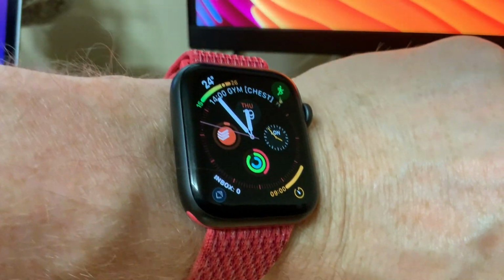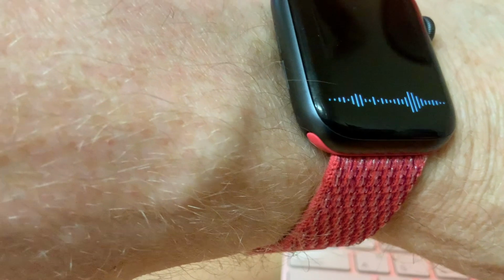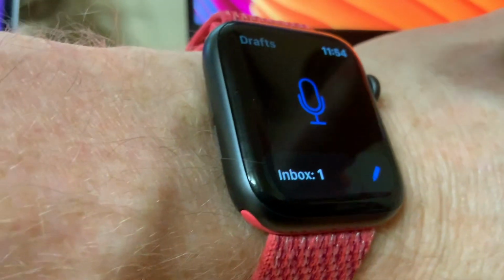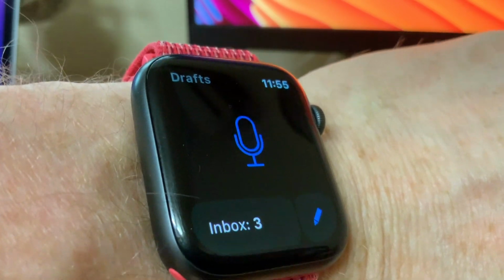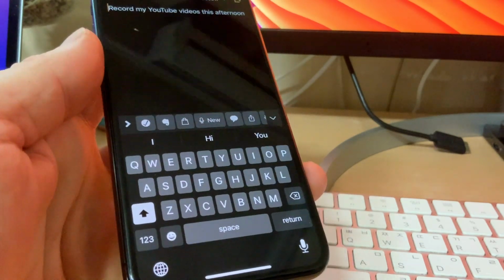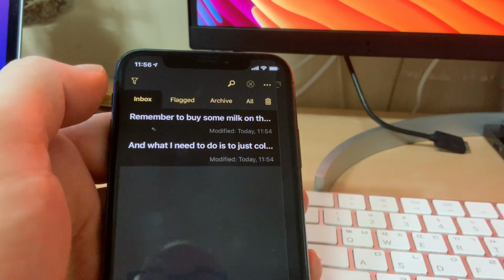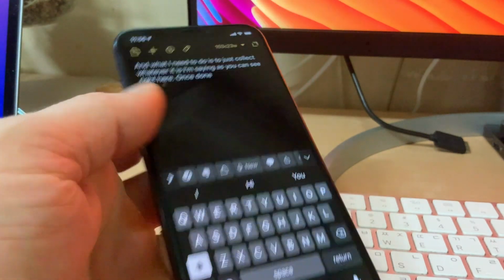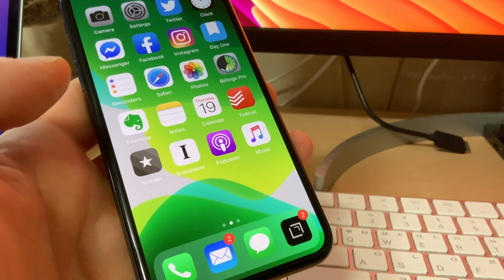Using Drafts With Apple Watch - The BEST capture tool ever?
This could possibly be the BEST GTD capture method EVER…. Maybe

NEW!